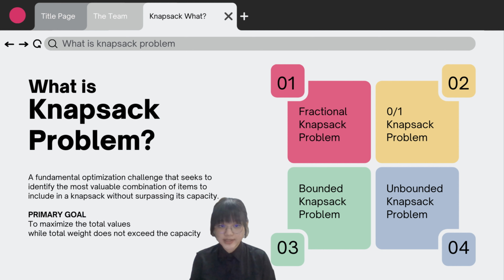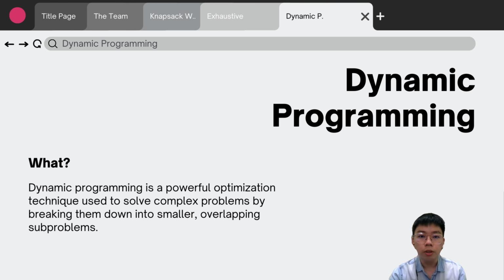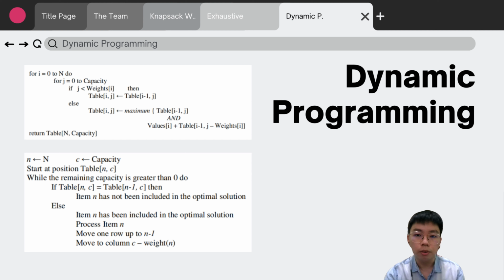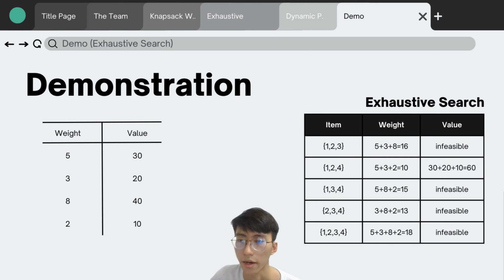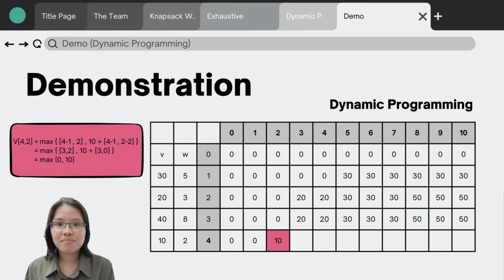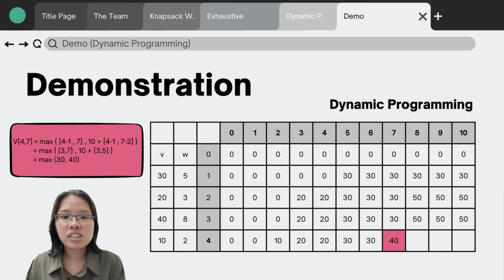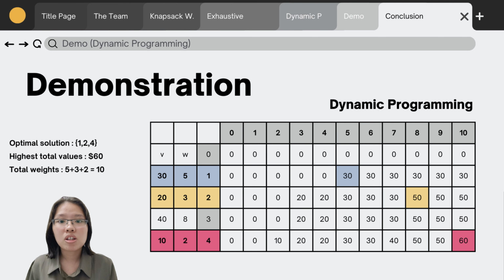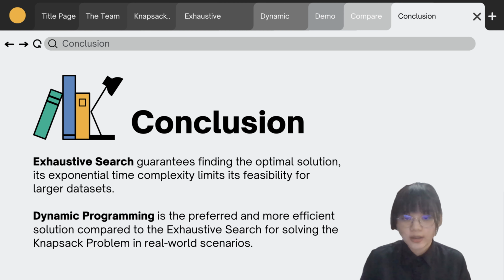GROUP 03 : SKIP2113_Group Project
Group Project
TOPIC: Knapsack Problem and Algorithm

SUBJECT
SKIP2113 Design and Analysis of Algorithm (A)
LECTURER: Madam Sharmila binti Mat Yusof

GROUP 03
287173 Chong Kar Min
287944 Tracy Liaw Mien Yee
289669 Low Wei Jie
289851 Foong Weng Yau

TIMELASPE
00:20 What is Knapsack?
00:59 What is Exhaustive Search?
02:36 What is Dynamic Programming?
05:53 Demo with Exhaustive Search (Tracy and WengYau)
09:35 Demo with Dynamic Programming (WeiJie and KarMin)
16:33 Comparison
18:25 Conclusion